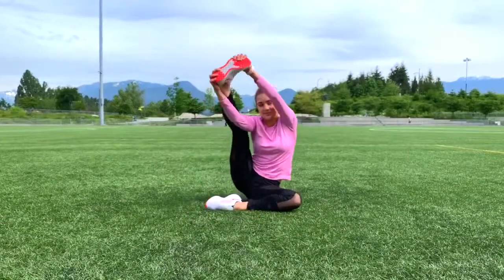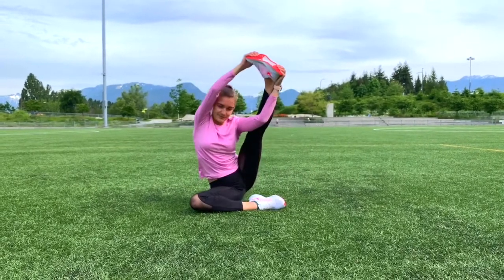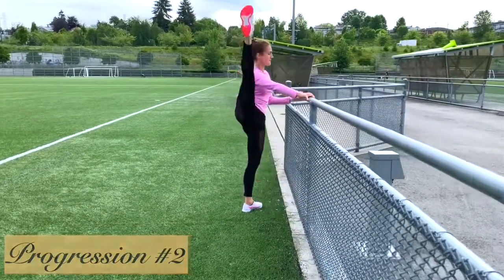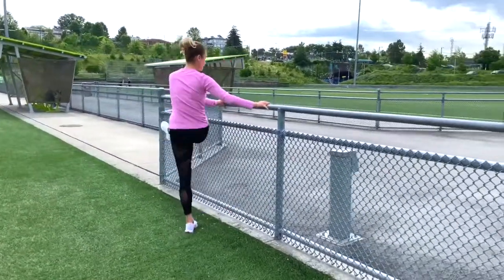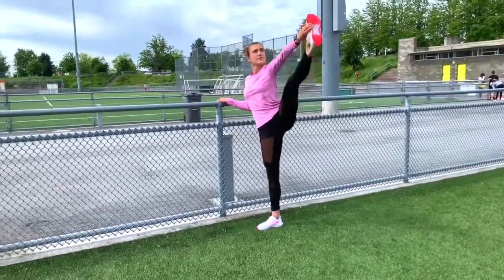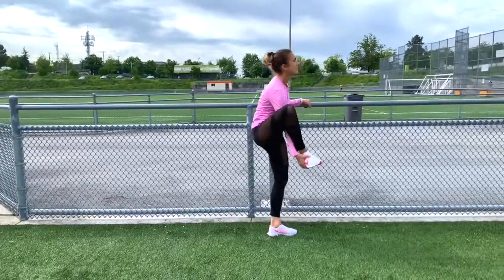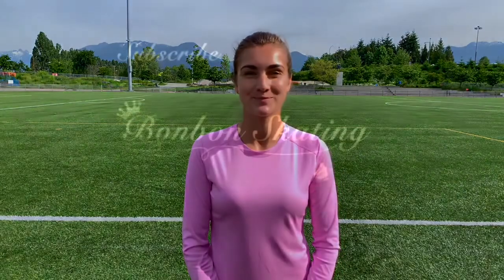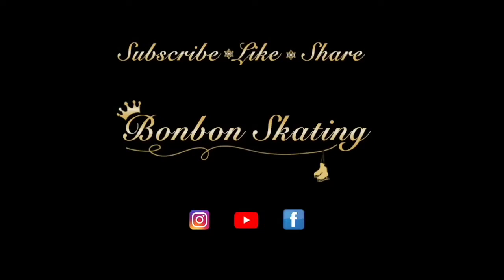VLOG 150⛸Y SPIRAL POSITION